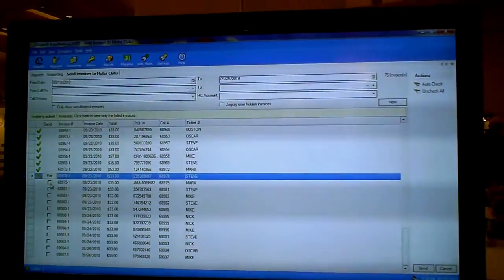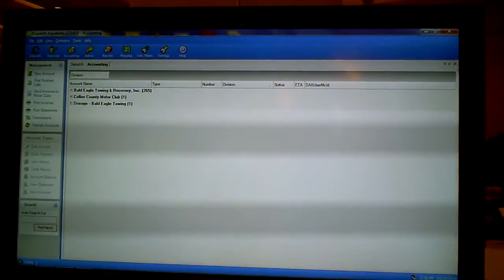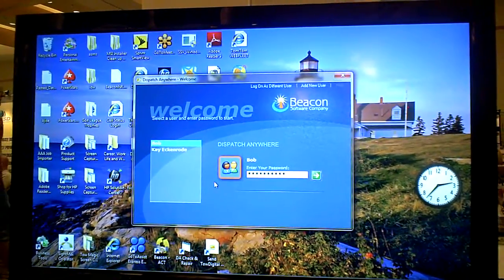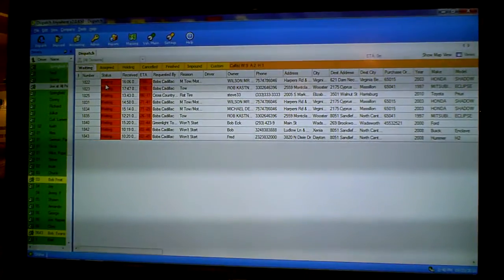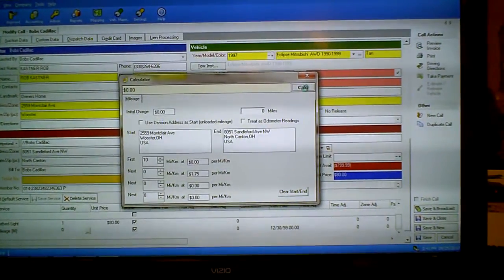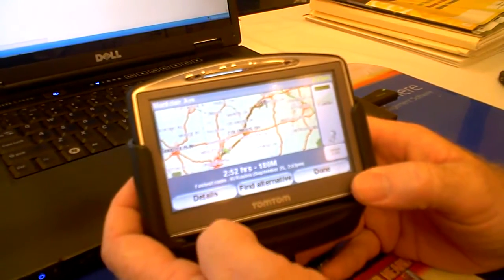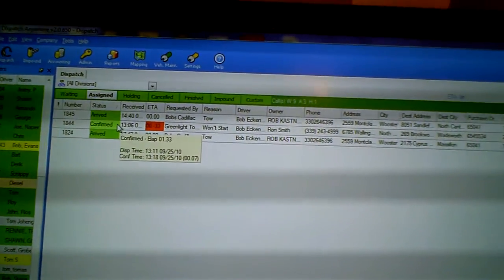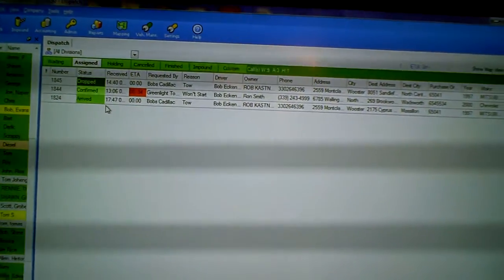Beacon Software at Midwest Regional Tow Show 2010.